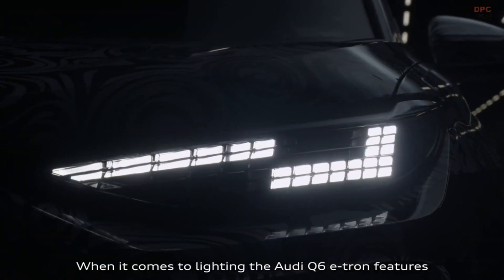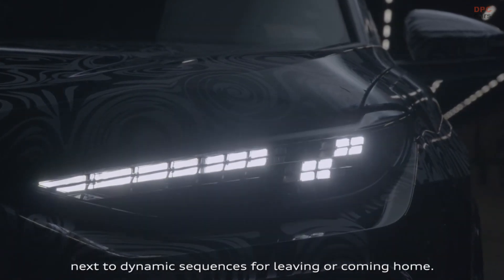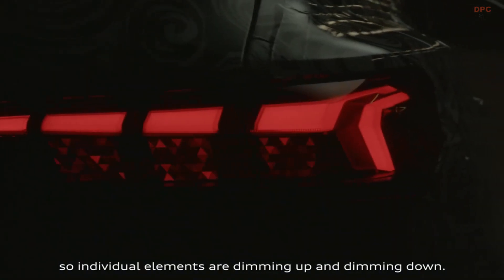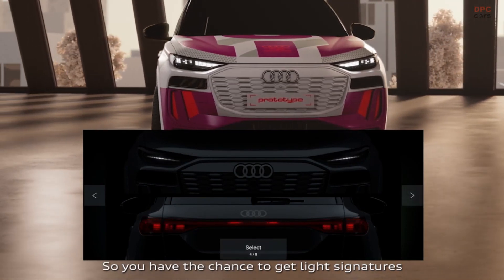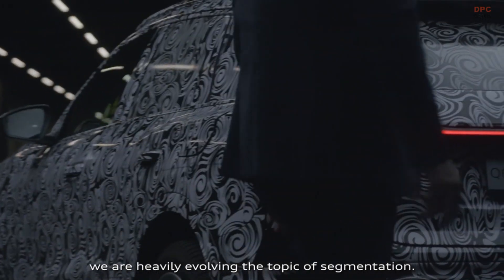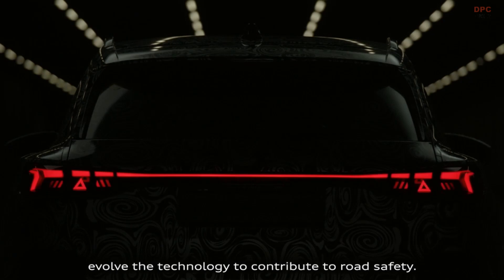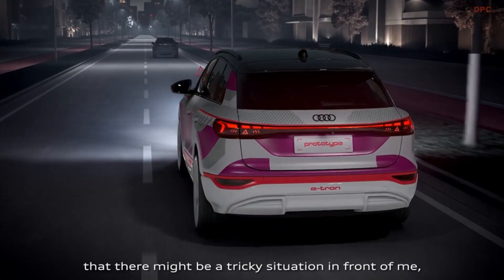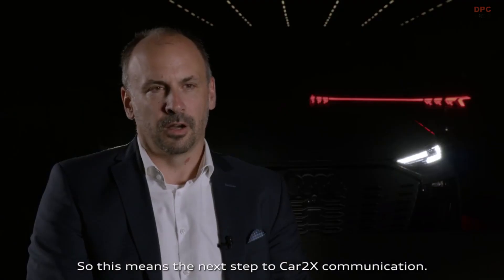NEW 2024 Audi Lighting Technology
A remarkable breakthrough is on the horizon that promises to transform automotive light design and revolutionize car-to-X communication. The Audi Q6 e-tron is set to embark on an extraordinary journey, redefining light design, enhancing its range of functions, and raising the bar for road safety – all thanks to its second-generation digital OLED rear lights.

Audi's visionary approach is taking this technology even further, envisioning intelligent displays that establish communication with fellow road users through exterior lights – introducing the all-new communication light. This innovative feature allows vehicles to share vital information with other drivers, cyclists, and pedestrians, making driving safer and more efficient than ever before.

Diving deeper into the Audi Q6 e-tron's array of cutting-edge features, we encounter the active digital light signature, another groundbreaking world-first that makes its grand debut in this groundbreaking model. This feature creates a captivating and dynamic impression, providing a glimpse into the future of Audi's lighting technology. With this pioneering development, the Q6 e-tron leads the way towards a new era of automotive lighting.

In a groundbreaking move, Audi is offering customers the option to choose digital light signatures for their new evolution of digital daytime running lights, found in the Matrix LED headlights, and the latest generation of digital OLED rear lights. This level of personalization empowers drivers to tailor their vehicle's appearance, making a bold statement on the road.

Excitingly, Audi takes personalization one step further by allowing customers to book digital light signatures on demand. This feature truly sets the Audi Q6 e-tron apart, providing an unmatched level of customization and individuality for discerning drivers.

In conclusion, the Audi Q6 e-tron stands at the forefront of automotive innovation, poised to redefine light design and transform car-to-X communication. With its second-generation digital OLED rear lights and the groundbreaking active digital light signature, the Q6 e-tron paves the way towards a future where vehicles become more than just modes of transportation – they become intelligent communicators on our roads. As Audi continues to push the boundaries of automotive technology, we can only imagine the possibilities that lie ahead for safer, more connected driving experiences.